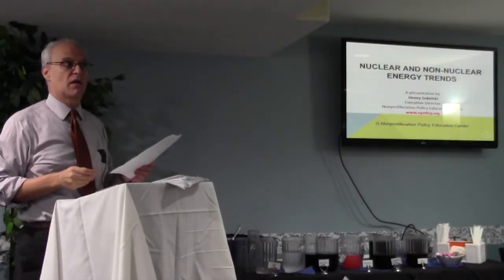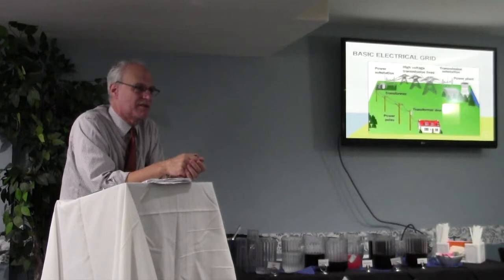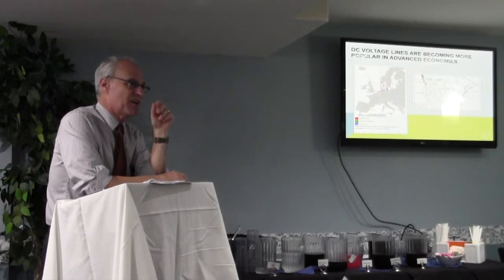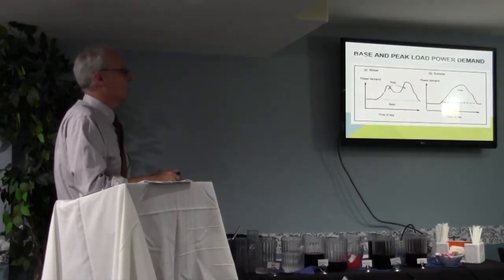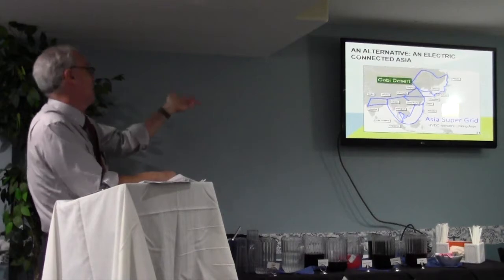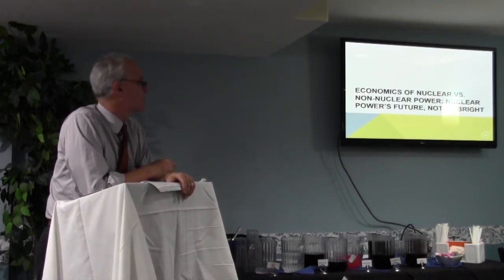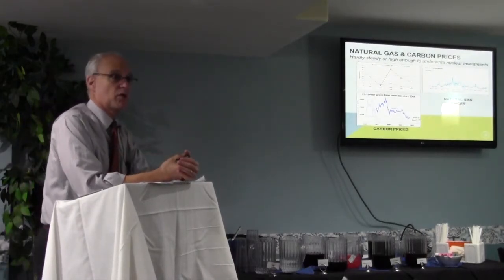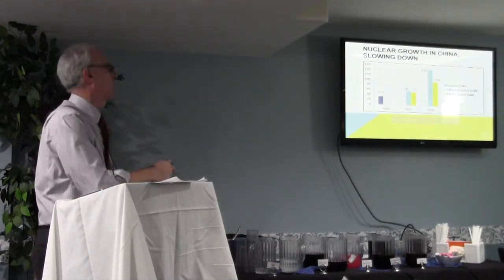Energy Economics Lecture 2018